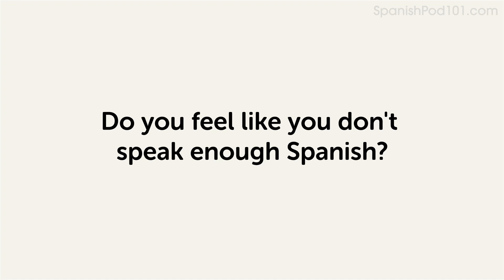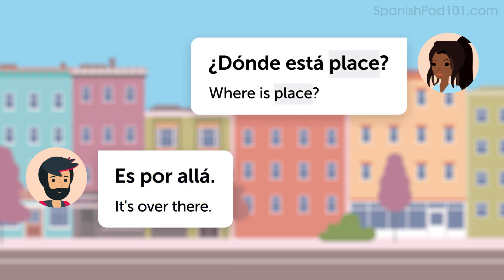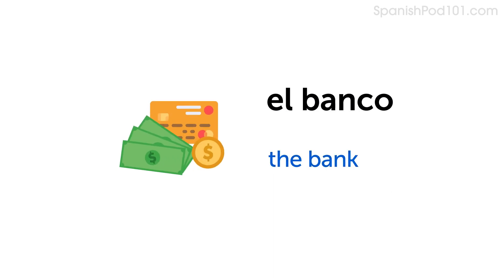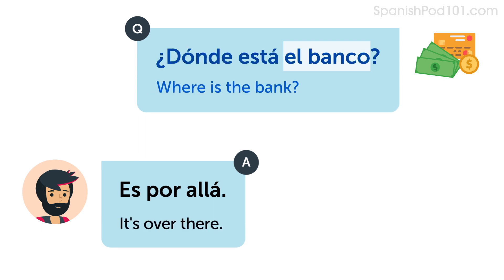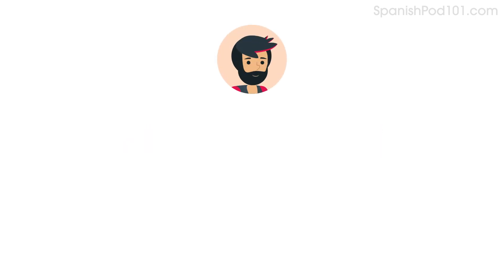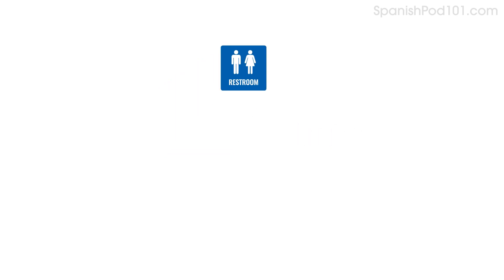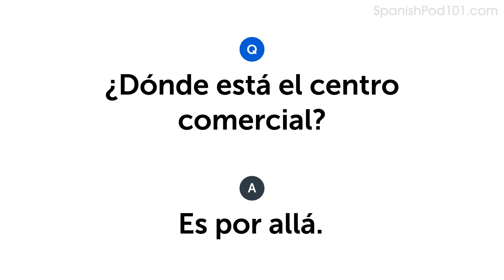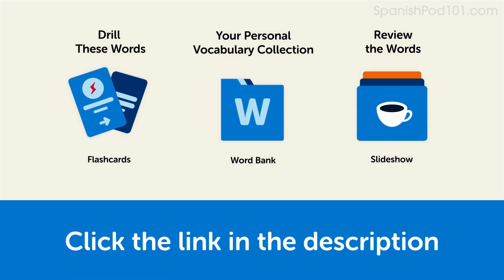Asking Directions in Spanish - Spanish Conversational Phrases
↓ More Details ↓

Step 3: Start speaking Spanish with the best online resources

We’ve found that the best way to learn a language is to speak it from day one! And the best way to start speaking is to learn phrases that you’ll use in real conversations.
In this lesson, you will learn how to ask directions in Spanish.
You will be able to ask for help like a native speaker!

SpanishPod101 is the best place to get started with the Spanish language as you will get on your way to Spanish fluency fast. We provide you with everything you need to master the language.

_CHAPTERS_